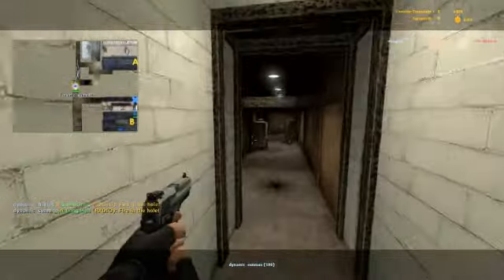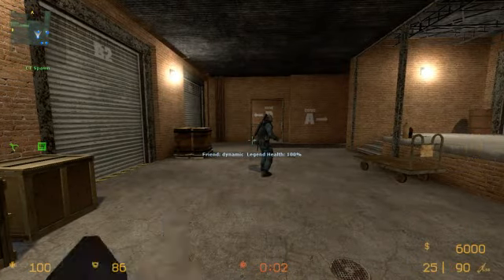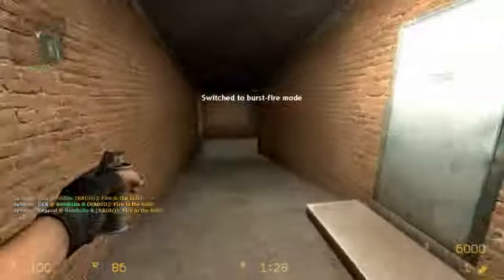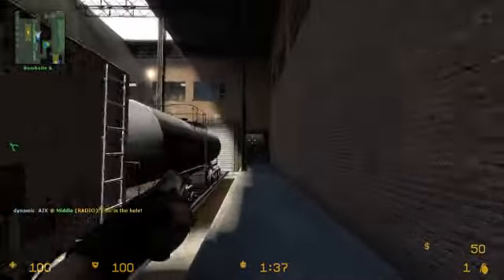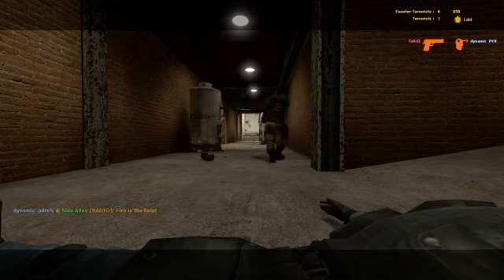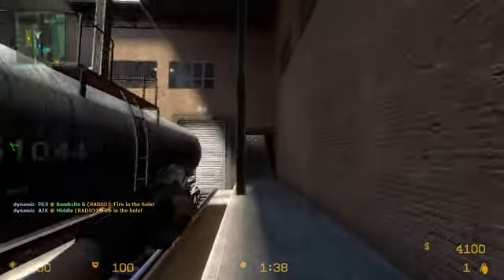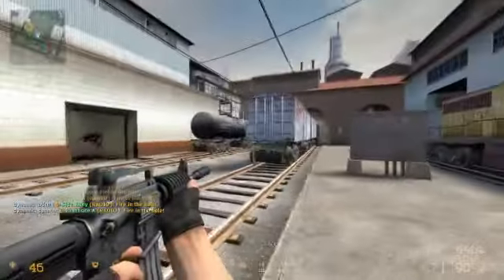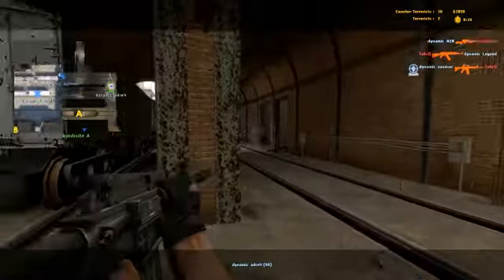JuanSource: Team Dynamic vs Vision Valor Victory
PEX on de_train